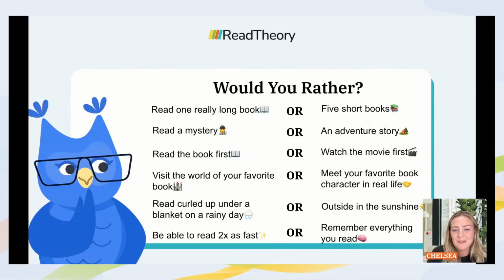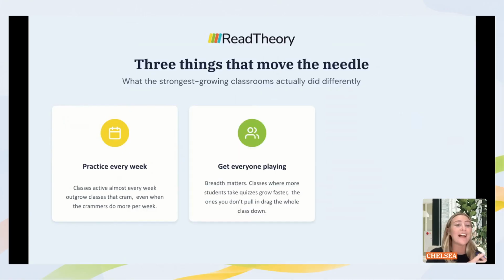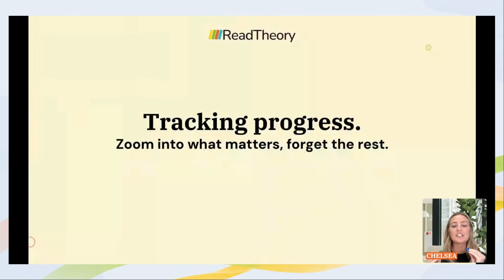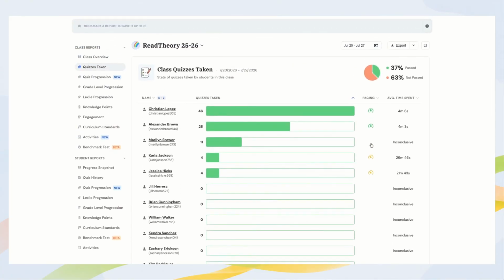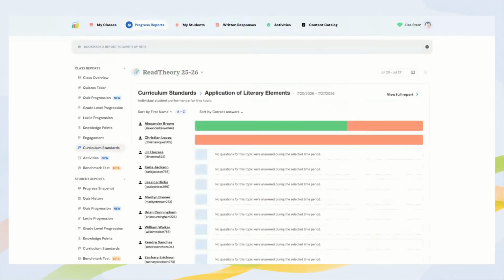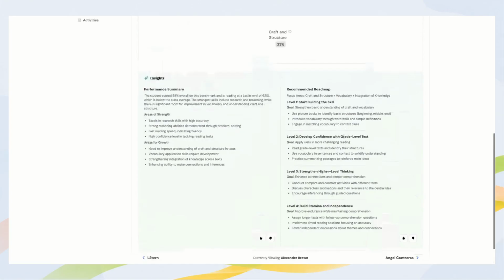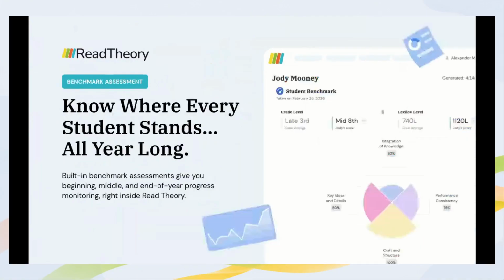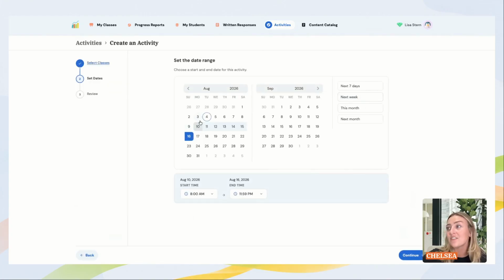Getting the Most out of ReadTheory's New Features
Learn how to get more out of Read Theory this year.

This session covers simple ways to build consistent reading practice, use knowledge points, track student growth with class and student reports, and explore what’s new in ReadTheory. Discover how the platform supports adaptive reading, recurring weekly activities, benchmark assessments, and a growing content library with fresh topics across science, history, current events, biographies, and more.

You also get a closer look at class overview reports, quiz progression, grade level and Lexile growth, curriculum standards, and benchmark insights that help identify strengths and areas for growth. Plus, hear about updated access for free users, ad-free reading, and school plan trials.